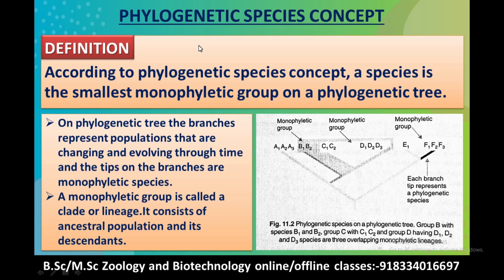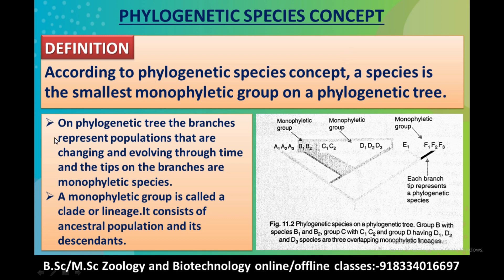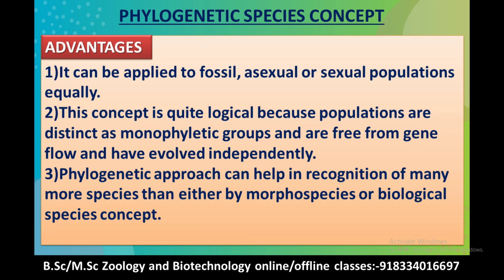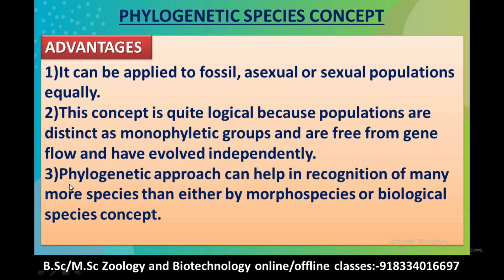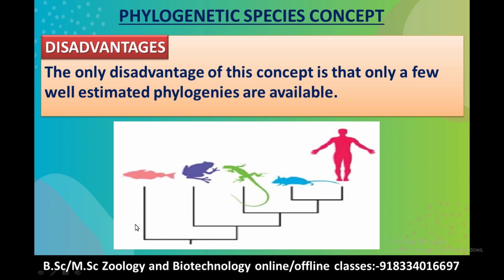Phylogenetic species concept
It is a note wise lecture which will help you a lot.
If you want coaching classes then you can communicate with us:-
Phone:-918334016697